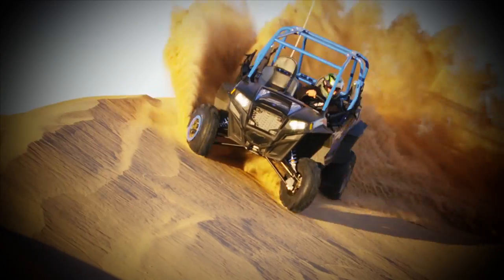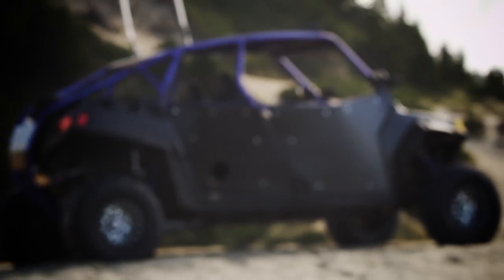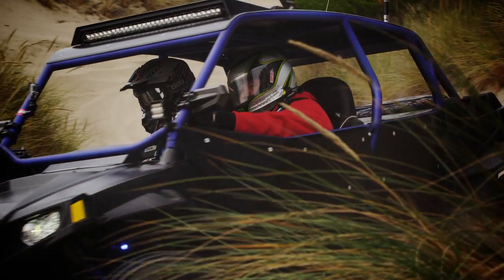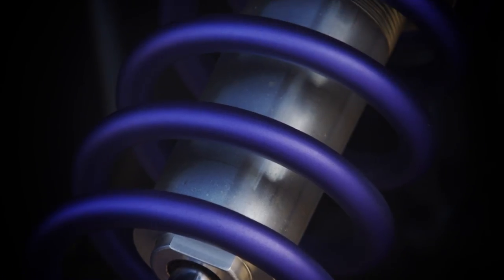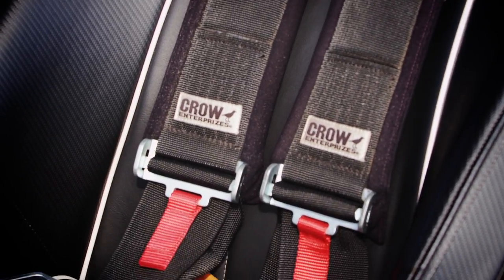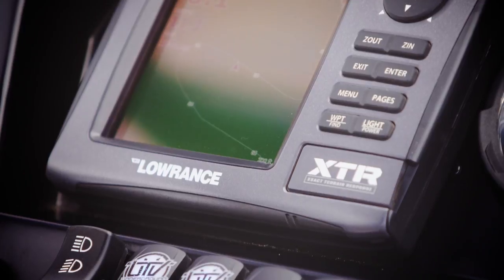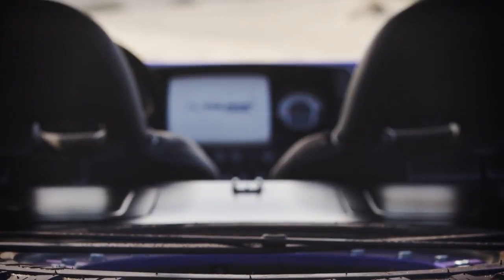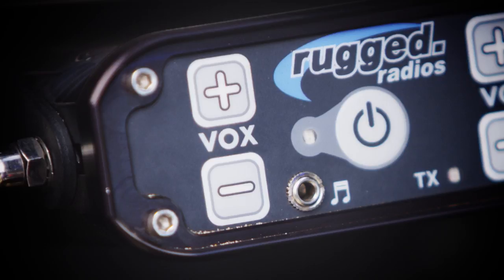UTVUnderground Vehicle BREAKDOWN: 2013 Polaris RZR Jagged-X "Black Mamba"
UTVUnderground.com's BREAKDOWN of their 2013 Jagged-X Edition RZR better known as BLACK MAMBA! See all the specs and build photos on Black Mamba